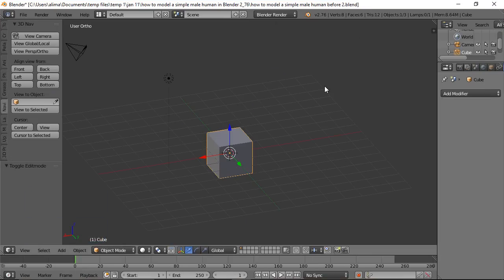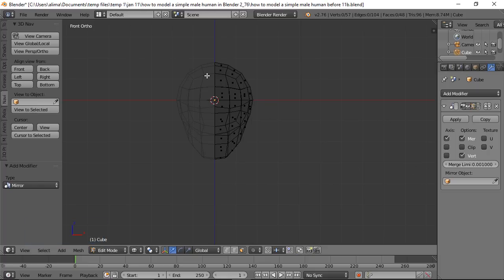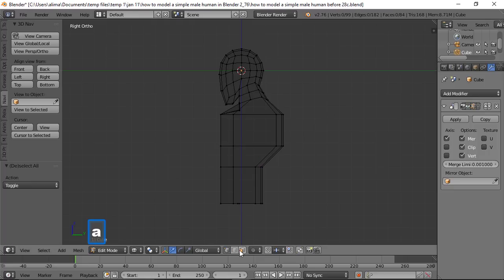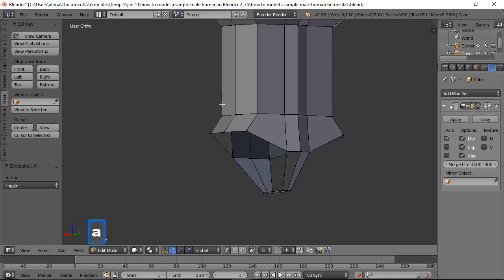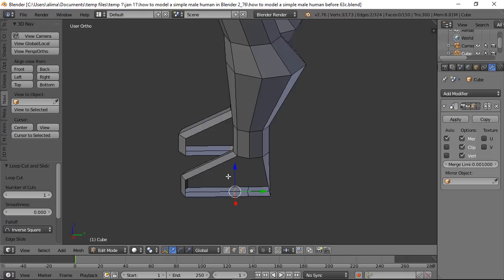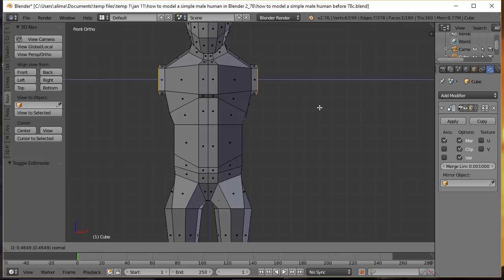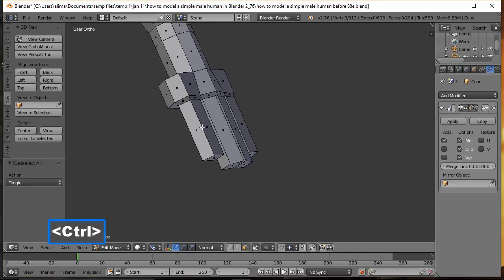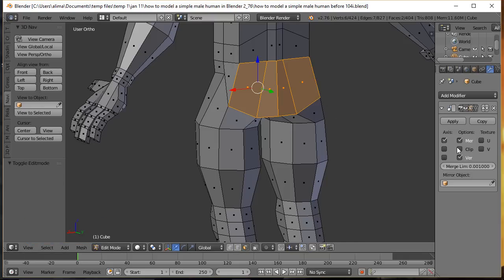How To Model A Simple Male Human Base Mesh in Blender 2.76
Alimayo Arango  teaches How To Model A Simple Male Human Base Mesh In Blender 2.76.

 Modeling a basic head and body are shown along with details about how to sharpen angles on the mesh such as the chest, shoulders and midsection.

This tutorial should assist you in character design by showing how to model  a simple male human 3D character mesh that is easily  changed into other character types.

This tutorial is a little over an hour long. Keyboard shortcuts are spoken aloud as they are selected along with being displayed on the screen.